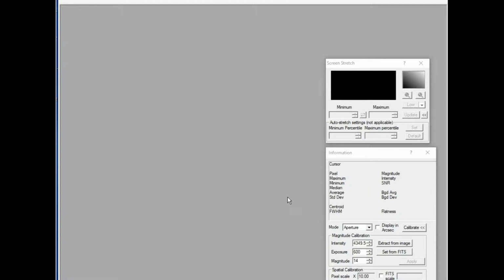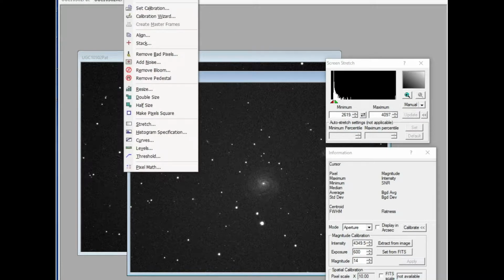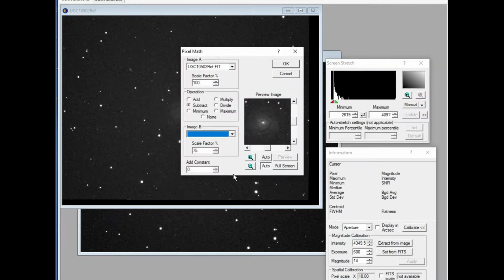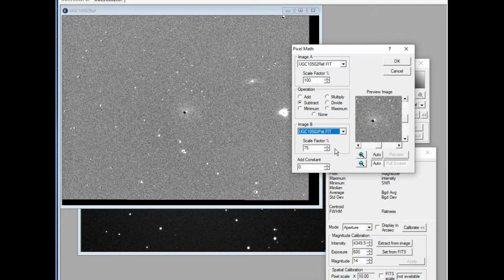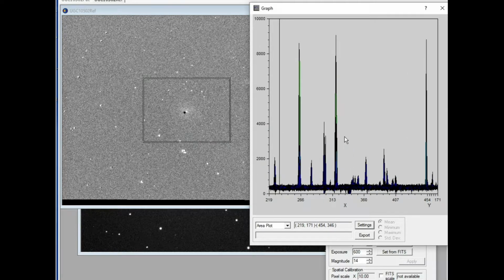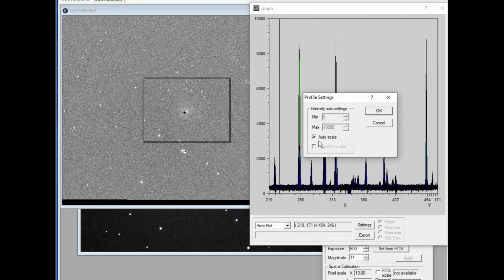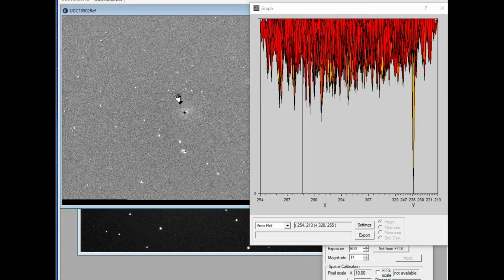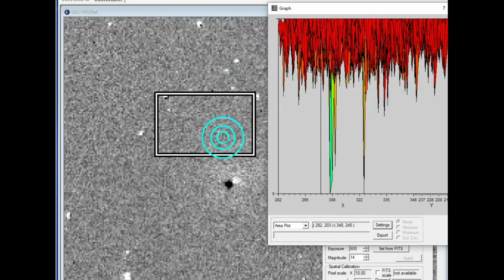Difference Method SN detection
If you have stumbled on this - ignore. Made to send to a friend - will delete after a few days.